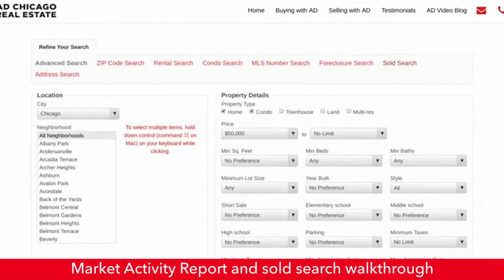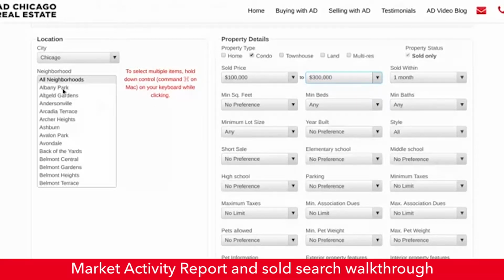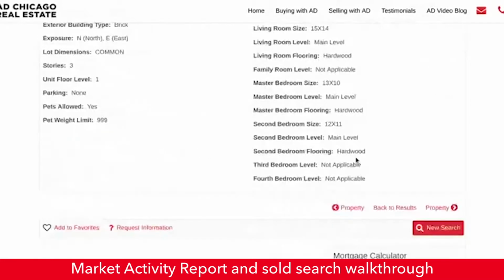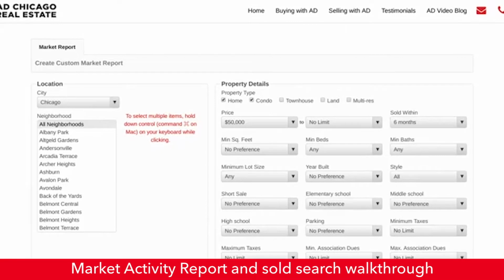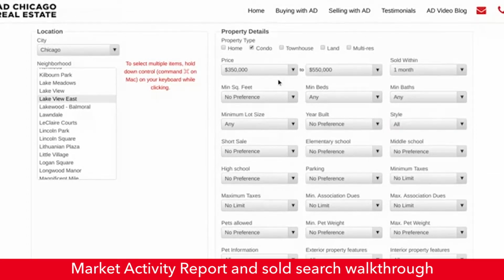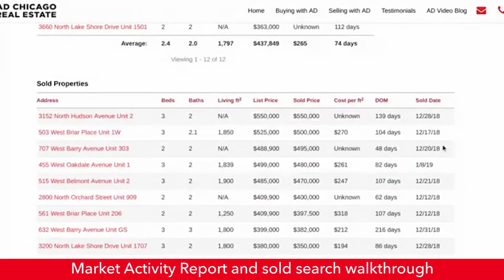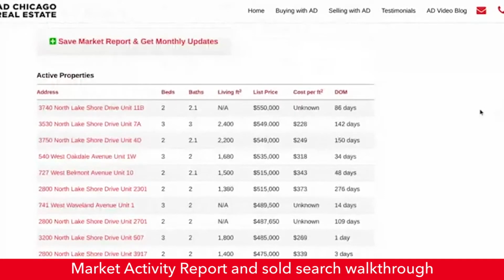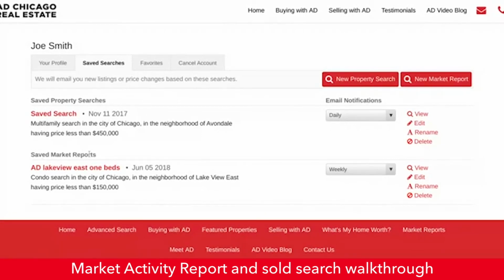How to track your real estate home value using a website market activity tool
In this video I go through how view sold listings via a sold search and actual market activity.  The activity is active, under contract, and sold listings based upon parameters set by the user.

Anant Deoras "AD"
Realtor® with @properties Chicago
548 W. Webster 60614